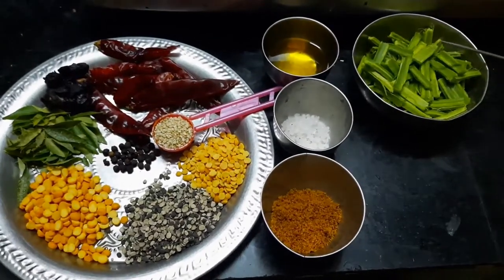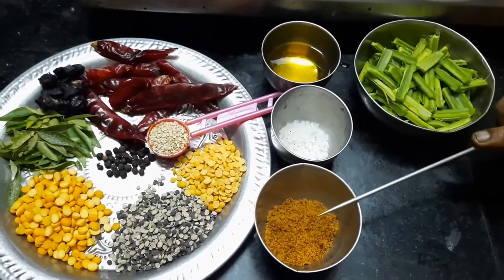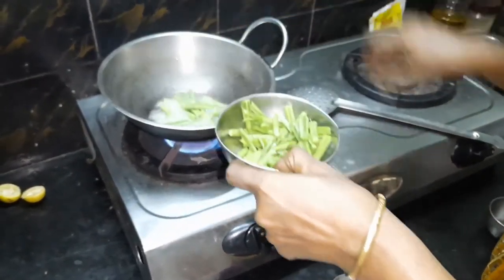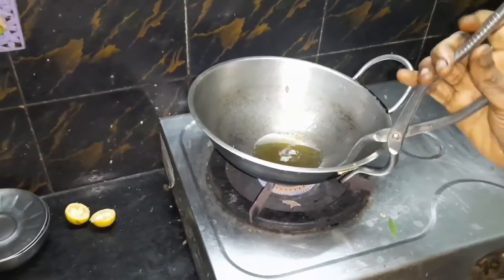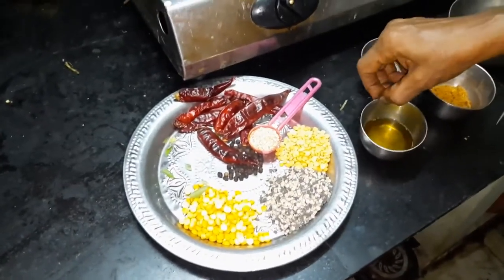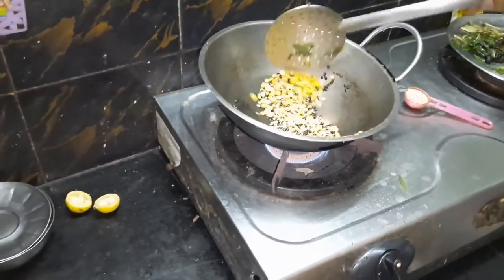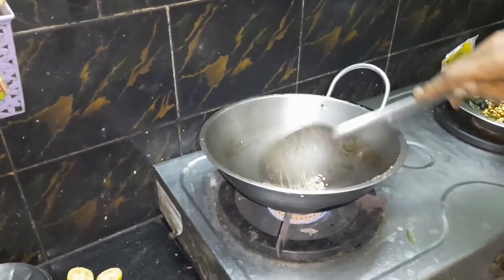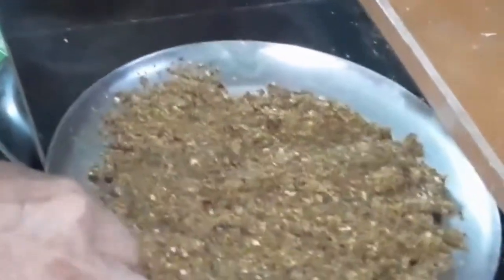Cooking a Ready-to-Mix Pirandai Powder (Veldt Grape Powder): Recipe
How to cook a healthy Ready-to-Mix South Indian food: Pirandai Powder. Learn as Chandra R explains her recipe with tips.